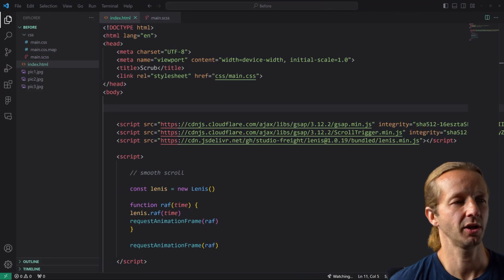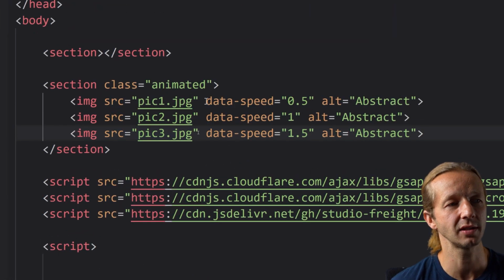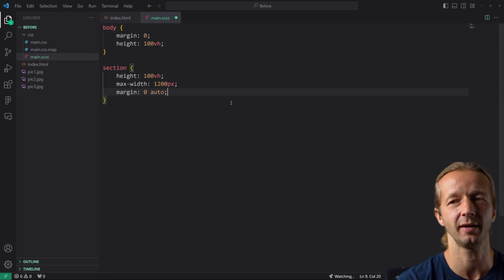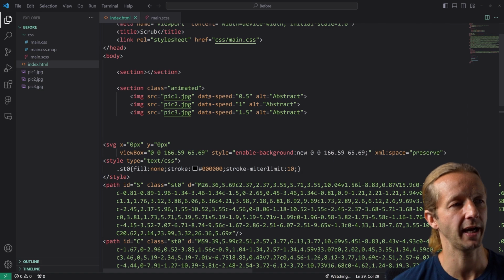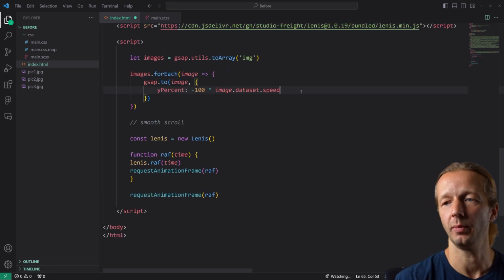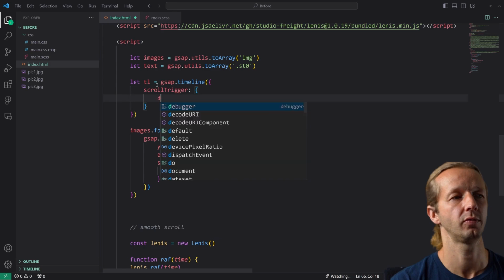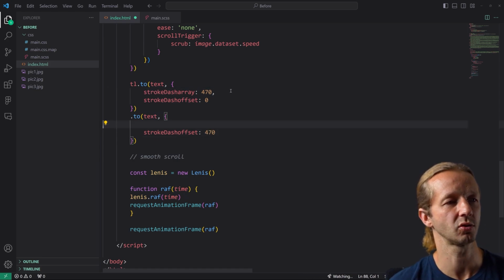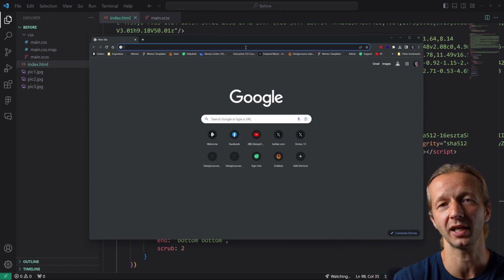Mastering Scrub Animations with GreenSock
-- Today, I'm going to show you two different ways you can utilize scrub animations (animations that are tied to the scroll position rather than a duration). First is making a gallery parallax based on scroll, and second is a SVG line animation that is tied to the scroll position.

0:00 - Intro
0:31 - HTML
3:38 - CSS
5:45 - JavaScript / GreenSock
11:01 - Final Result